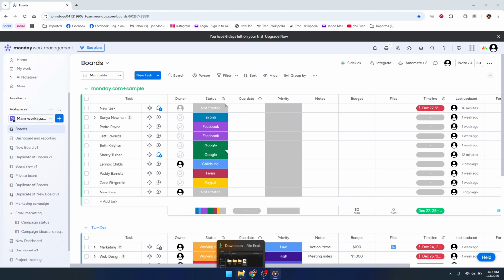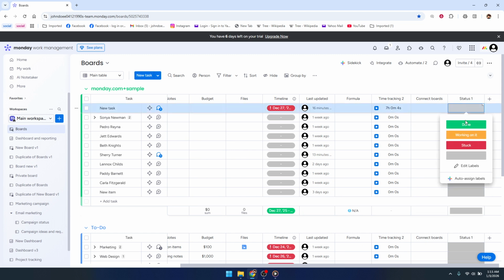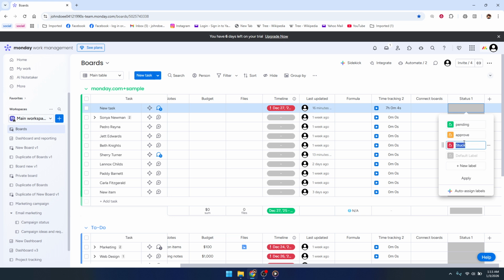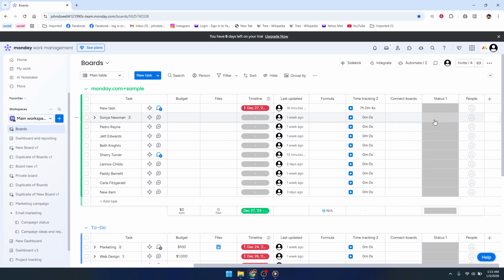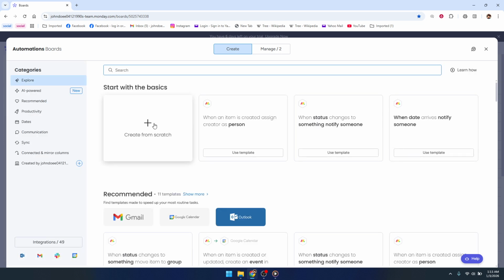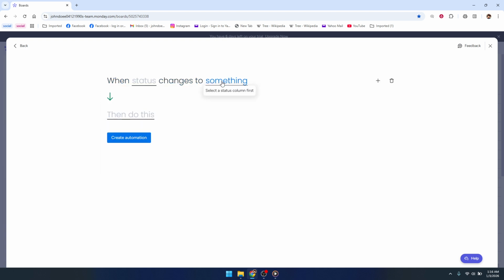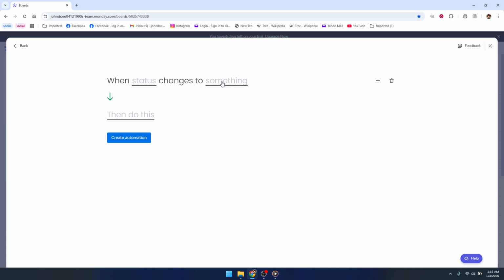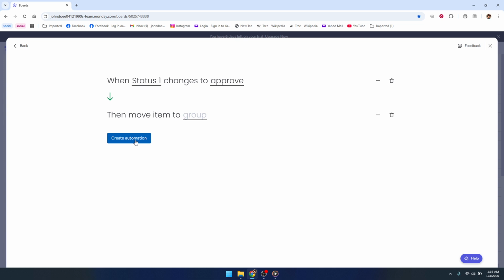How To Use Approvals For Monday,com [2026 Guide]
In today's video we cover: how to use monday, monday com approvals, monday com tutorial, approval process, project management tips, monday.com features, team collaboration tools, workflow management, monday.com guide, task approvals, productivity tools, monday.com tips, project tracking, team management software, business workflow, efficiency tools, manage approvals, monday.com overview, software tutorials, online collaboration

-Google Drive
-Google Meets
-Google Sheets
-Google Chrome
-Google Forms
-Google Gmail